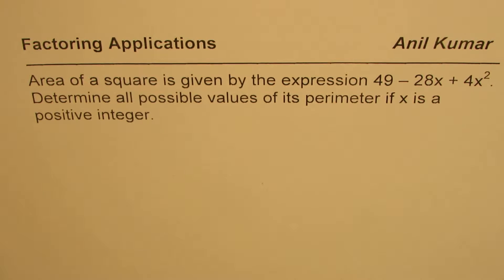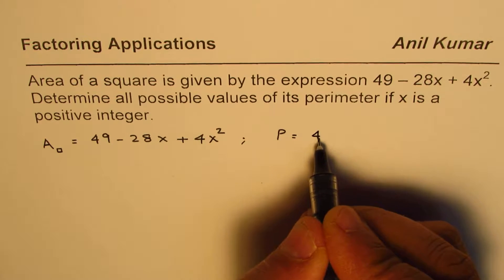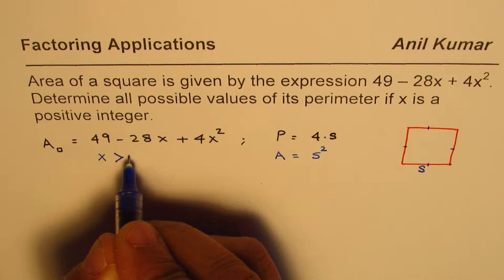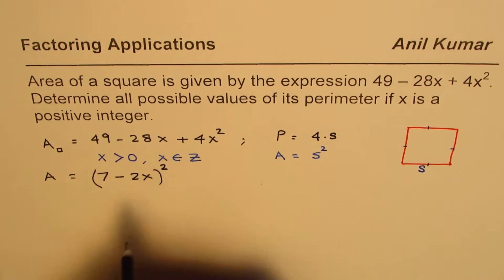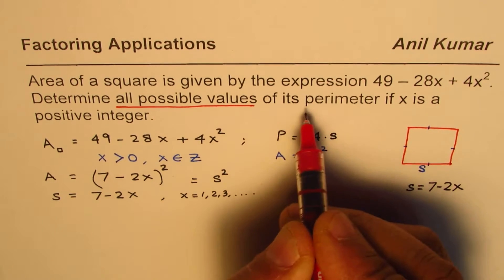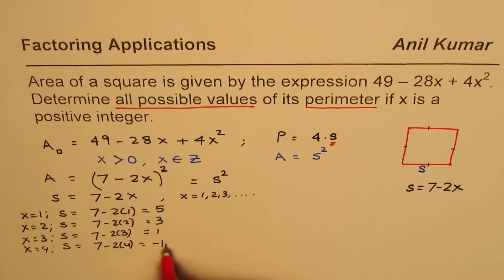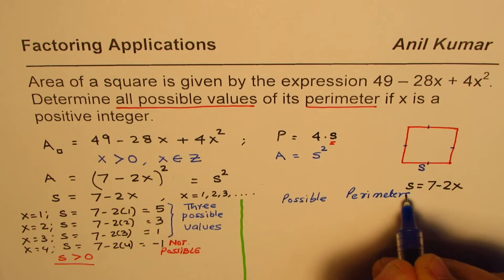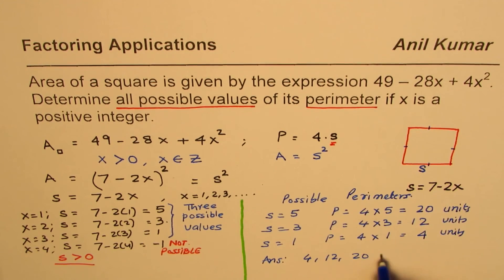Find possible Perimeters of Square by Factoring Trinomial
Thinking, Application and Communication questions